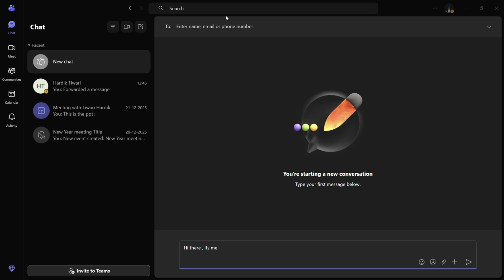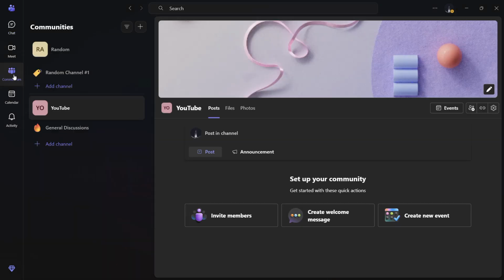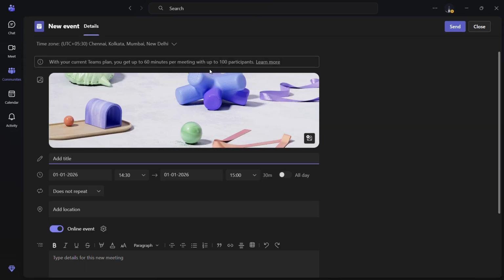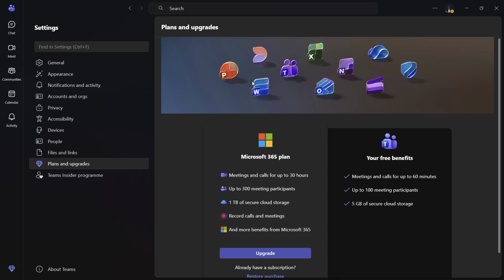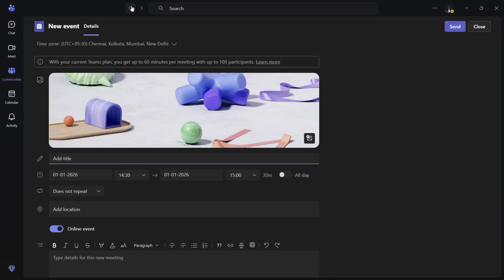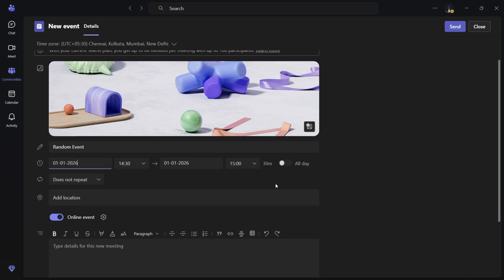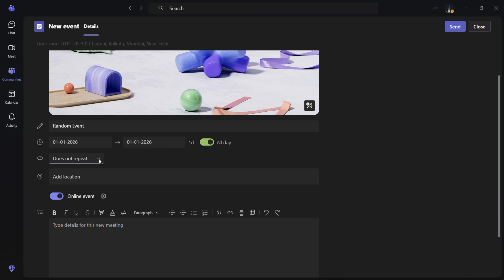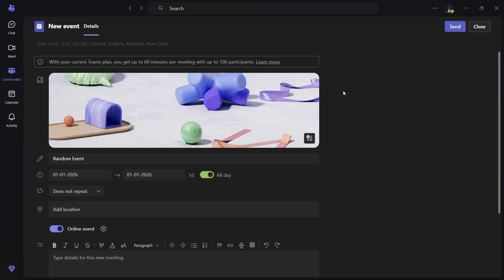How to Add Events in a Microsoft Teams Channel (2026)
Keep your team synchronized and never miss a deadline again! In this 2026 updated tutorial, I show you how to add events and meetings directly to a Microsoft Teams channel. While many people use their personal calendars, using a Channel Calendar is the best way to ensure everyone in your specific project or department can see upcoming milestones, meetings, and events in one shared space.

In this video, we cover:

Adding the Channel Calendar Tab: How to click the "+" icon at the top of your channel and add the official "Channel Calendar" app to your workspace.

Creating a New Event: A walkthrough of the "Add new event" button and how to fill in your title, date, and description.

Automatic Notifications: I explain how channel events automatically appear in the channel's post feed, so your team is alerted without you needing to send manual invites.

Syncing to Personal Calendars: How members can "Add to calendar" with one click to ensure the channel event shows up on their own Outlook or Teams schedule.

2026 Privacy Update: We discuss why channel calendars are perfect for standard channels and the current 2026 workarounds for private and shared channels.

[Image showing a Microsoft Teams channel with the 'Channel calendar' tab open and a new event being scheduled]

Setting up a shared schedule is the easiest way to improve team transparency and reduce "calendar clutter."